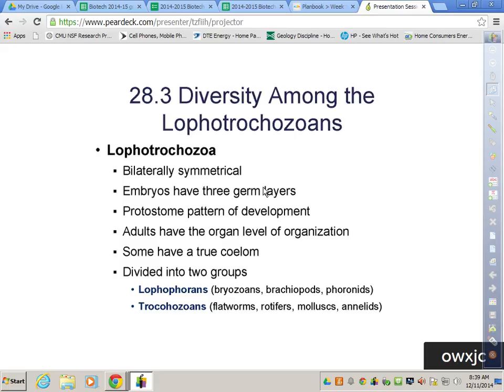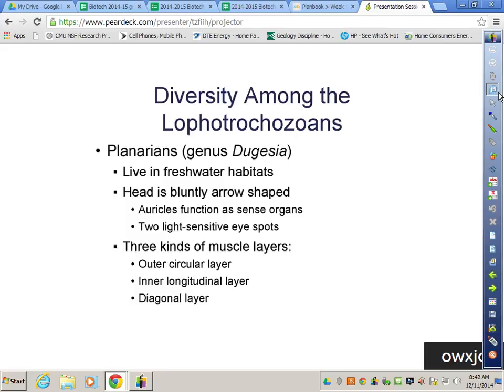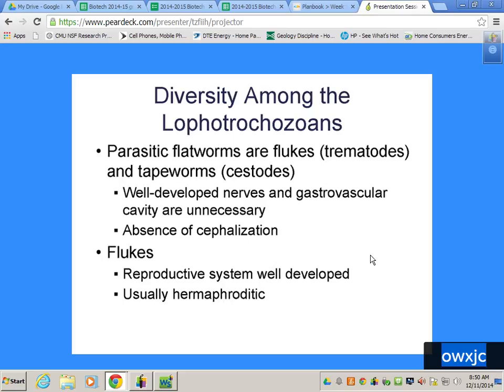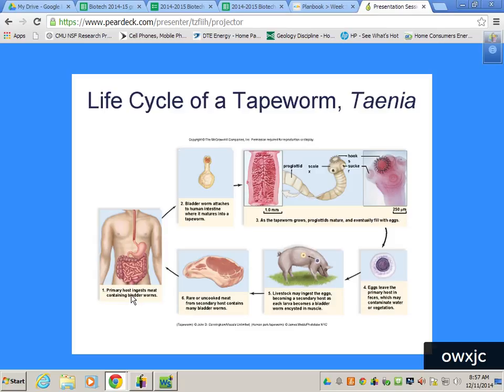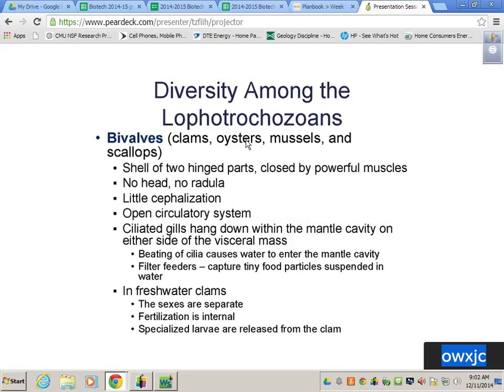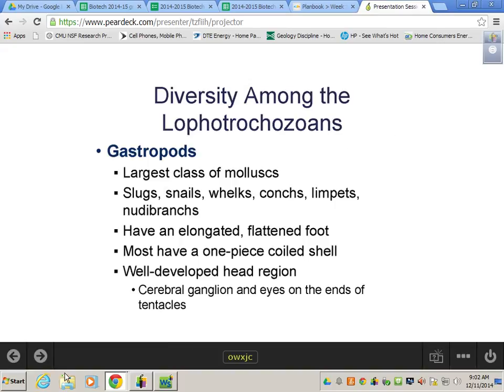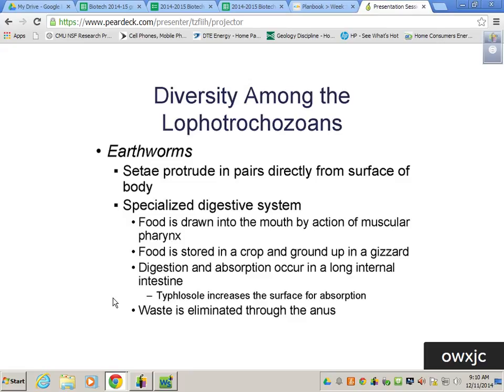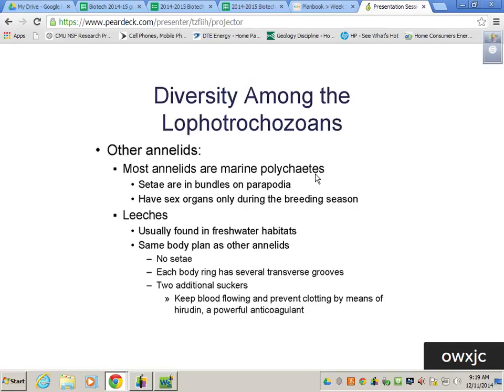28B AP Biology